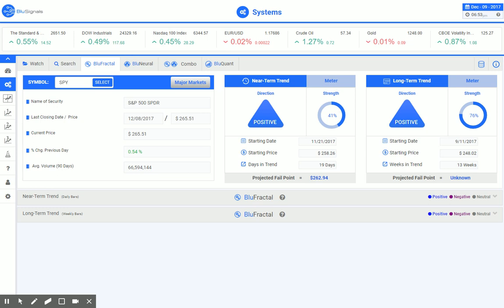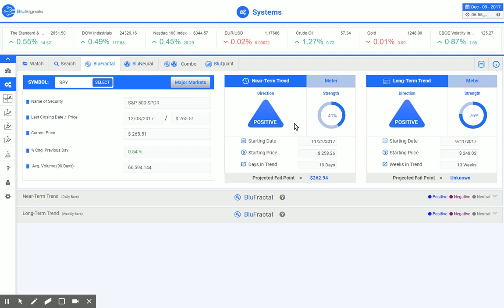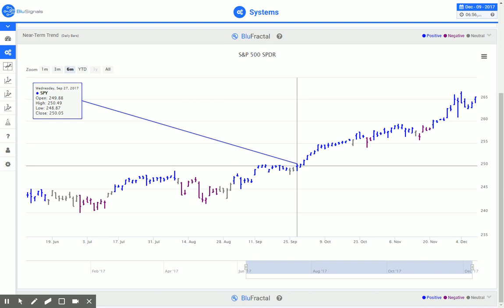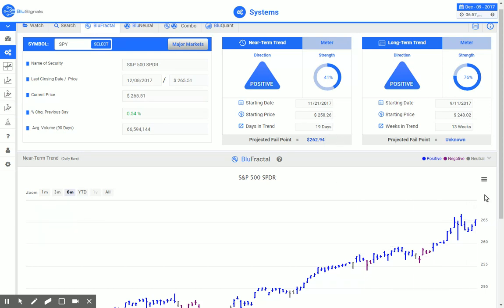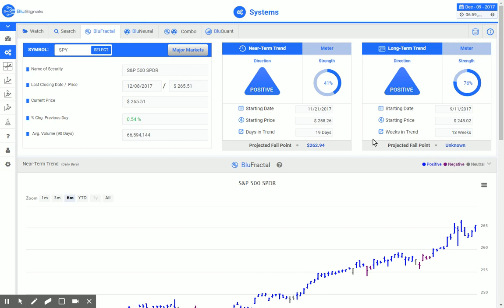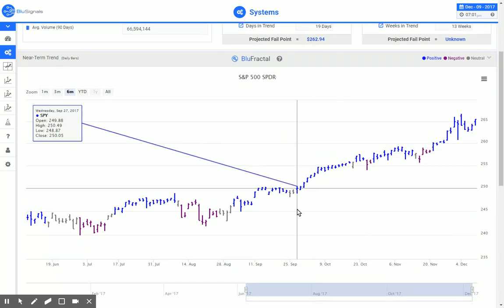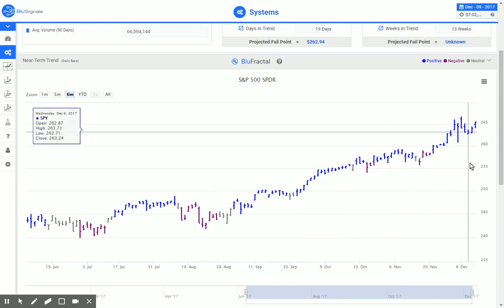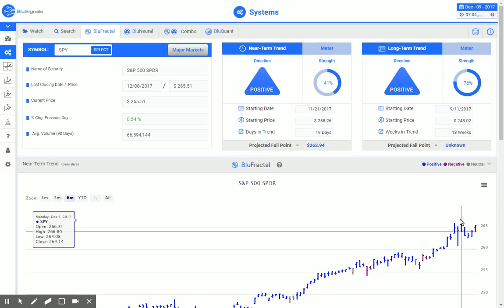BluFractal System: Leading Trend Indicators Video Instructions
Use BluFractal as leading indicators to determine trends in the market before they happen.  Instruction guide to discover how BluFractal works.